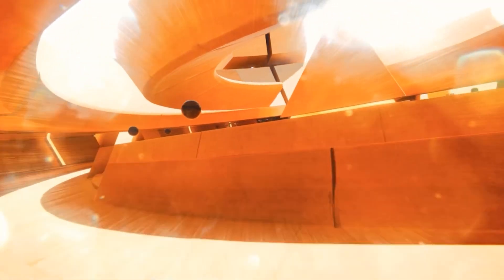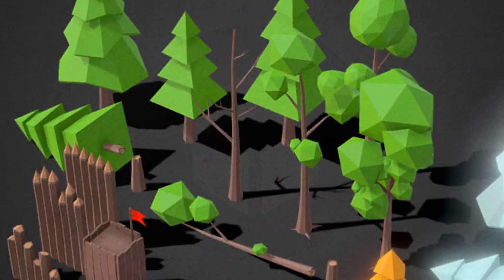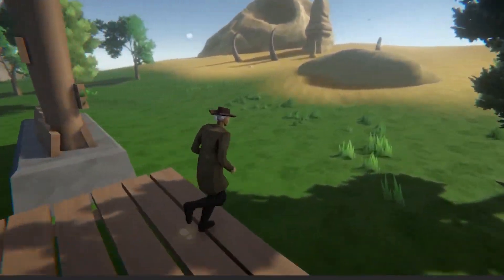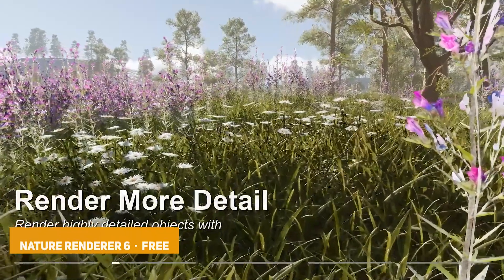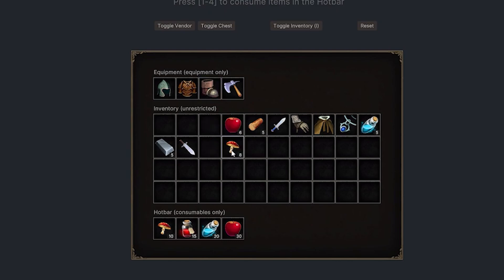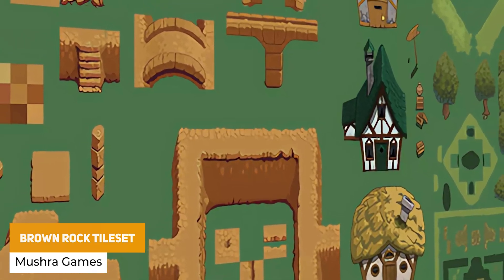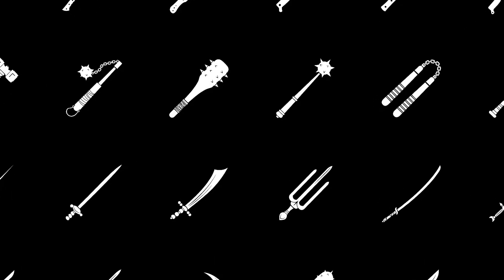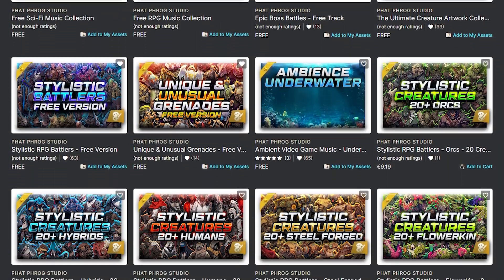85+ AWESOME FREE Unity Assets (July 2024 - Asset Store)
Get ready to level up your game development with over 85 free Unity assets for June & July 2024! From amazing models to stunning textures and even gameplay improvements, this collection has it all. And the best part? Plus, there's a special free asset waiting for you right now.

5). Sci-fi Space Fighter PBR
6). Low Poly bounty hunter Rio
4). Basic Inventory UI Toolkit
5). Game Input Controller Icons
7). UI Toolkit Circular Bar
2). Area of Effect Spells

00:00 Intro
00:40 Models / Characters / Vehicles
02:06 Terrain Assets
02:51 Shaders & VFX
03:17 2D & UI
05:22 Useful editor extensions